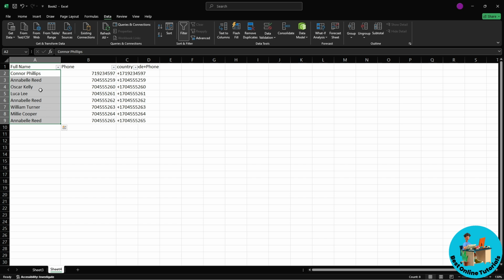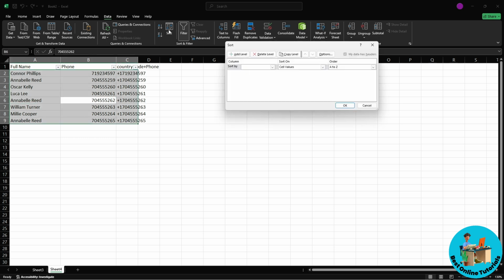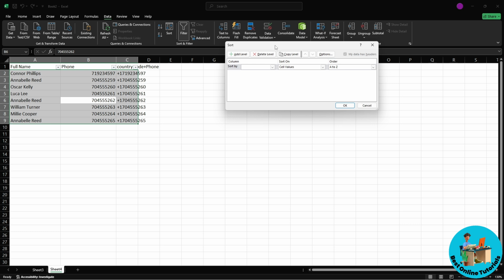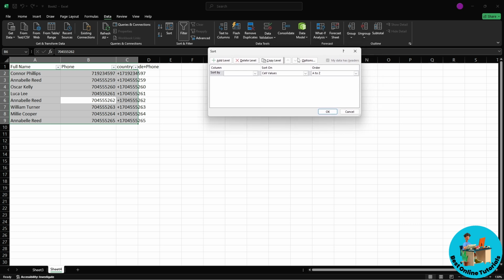How to sort in Excel but keep rows together - Full Guide (Works 2026)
How to sort in Excel but keep rows together - Full Guide!

Learn how to sort data in Excel while keeping related rows together with this simple tutorial. If you've ever struggled with sorting data in Excel only to find that your related rows are now scattered all over the place, this video is for you. We'll show you a step-by-step guide on how to sort your Excel data while maintaining the integrity of your rows, making it easier to analyze and understand your data. Whether you're a beginner or an advanced Excel user, this tutorial is perfect for anyone looking to improve their productivity and efficiency in Excel. By the end of this video, you'll be a pro at sorting data in Excel while keeping your rows intact.